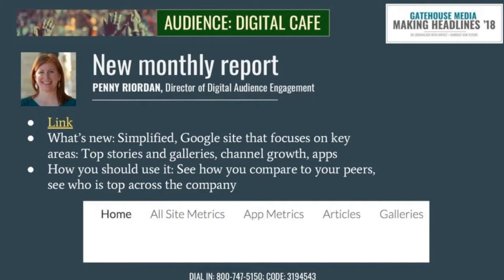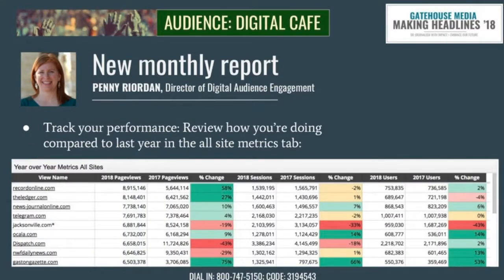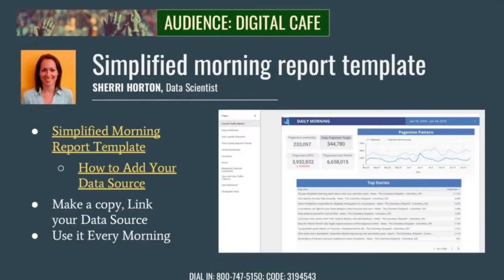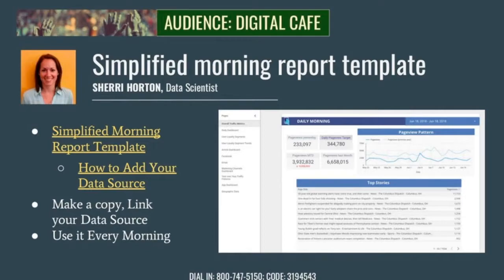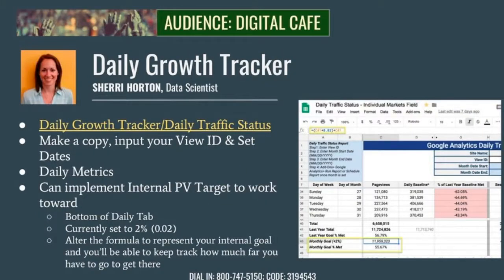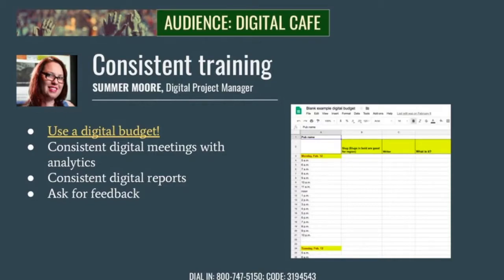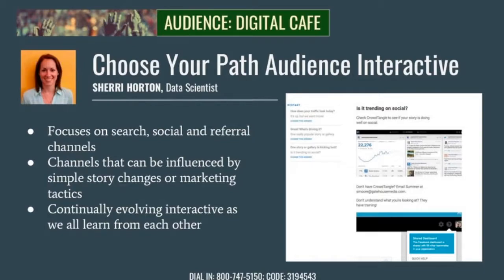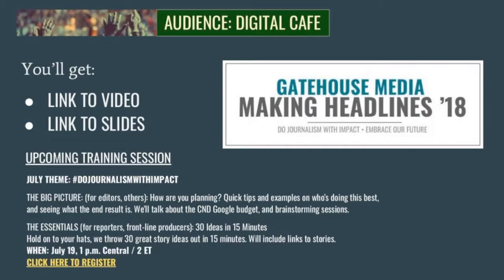Audience Growth: Digital Cafe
For digital & top editors: Unveiling a new analytics report for newsrooms, a new tool to help with digital growth and tips and tricks to help with digital workflow.